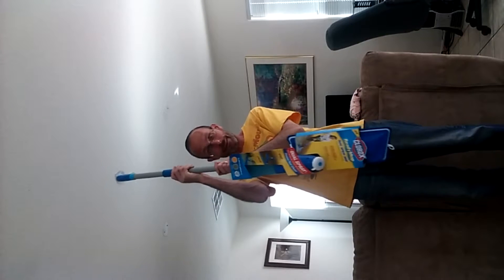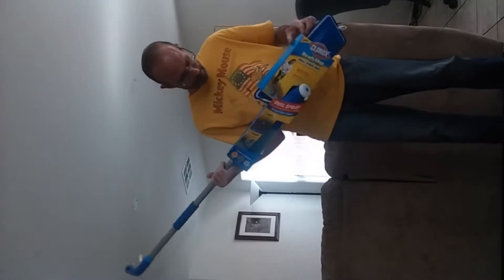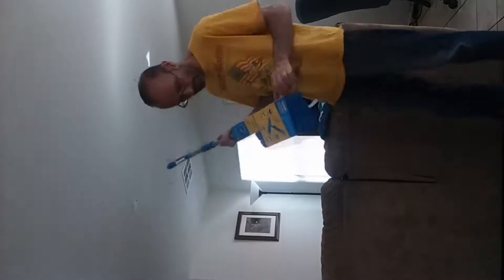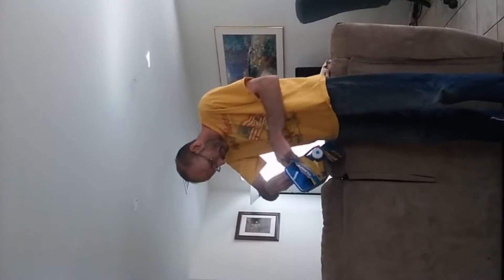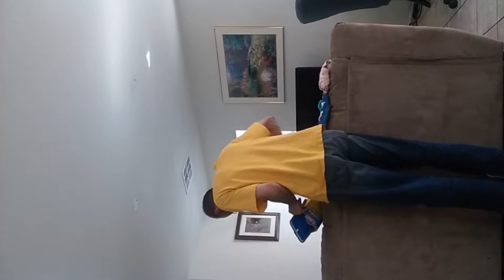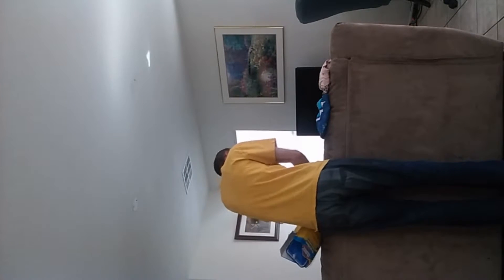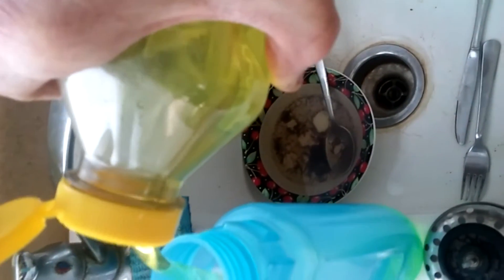It's Cleaning Time Again!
Time to clean the house once again. This is just a silly little video I threw together.